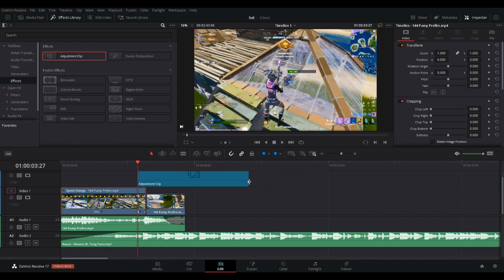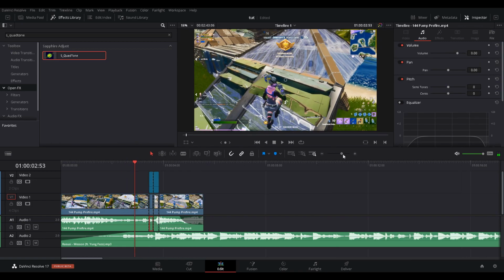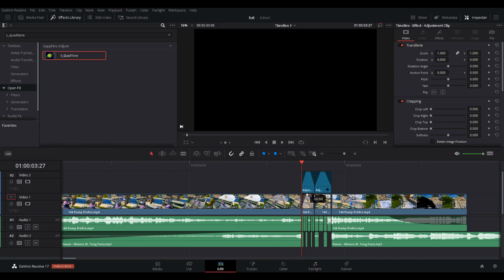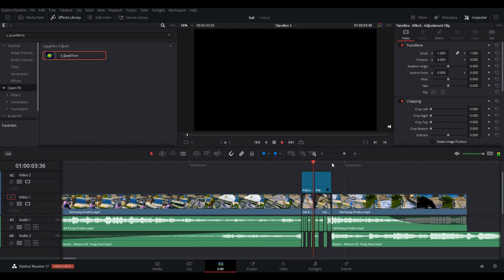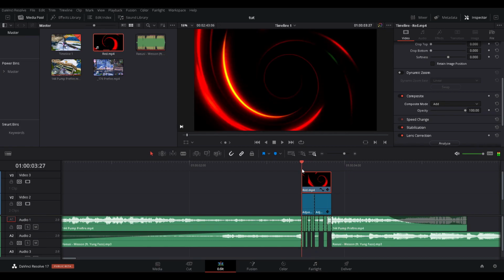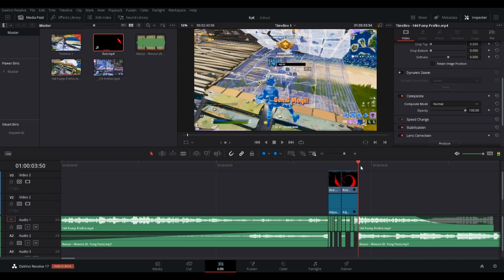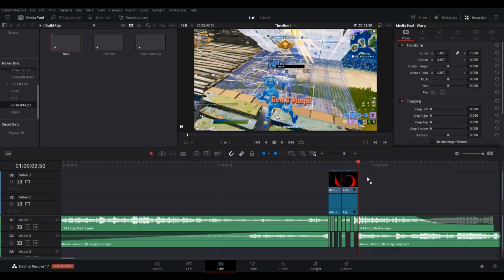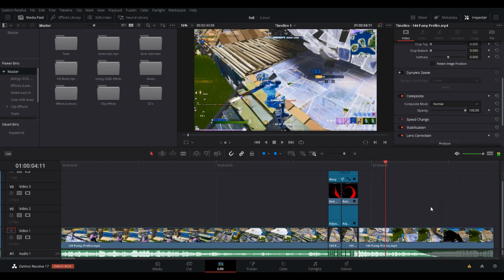How to Make this *SICK* Effect in Davinci Resolve 17!